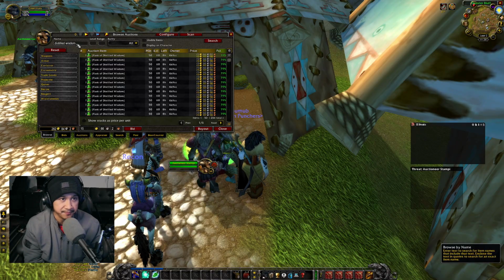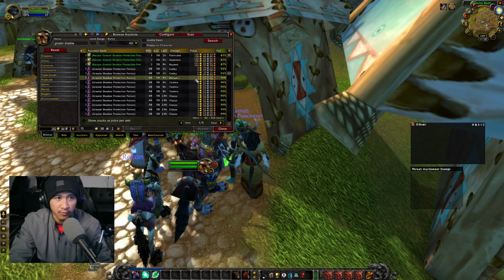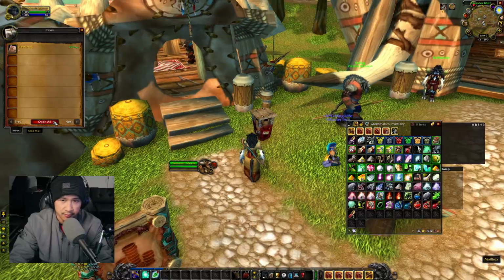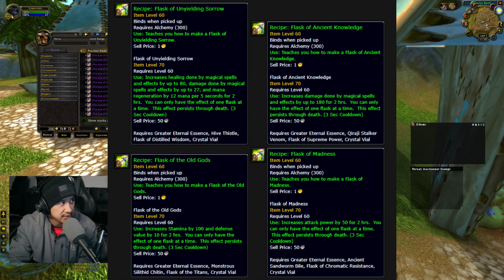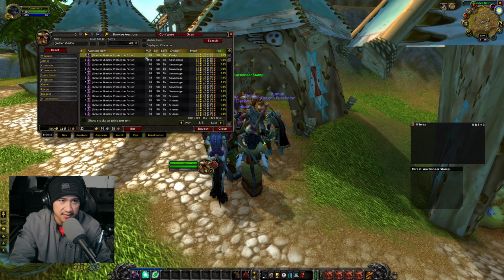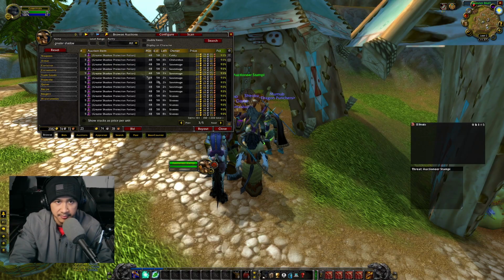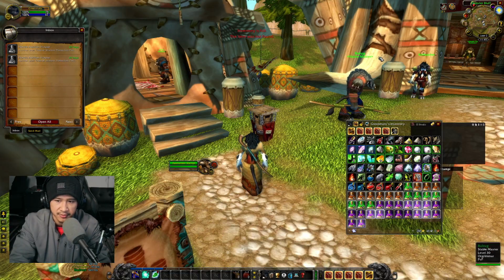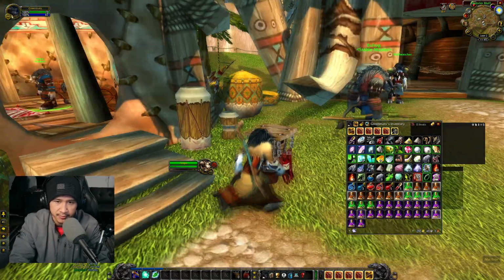WOW: Season of Discovery (SOD). What to do before Phase 6. AH version.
Just sharing my idea before phase 6 comes out that may help you make profit.